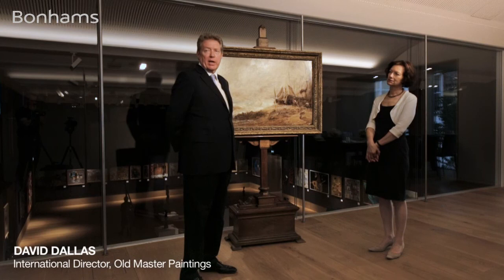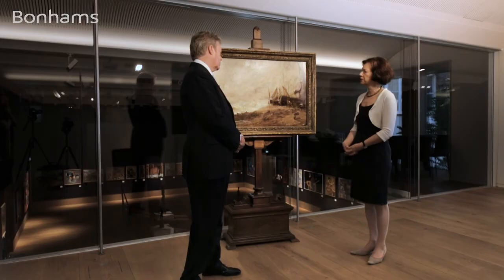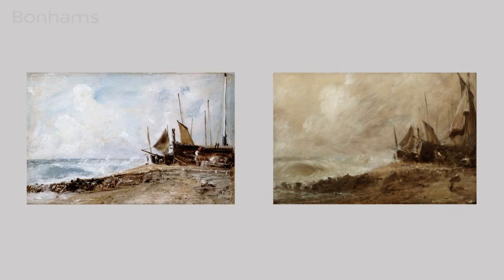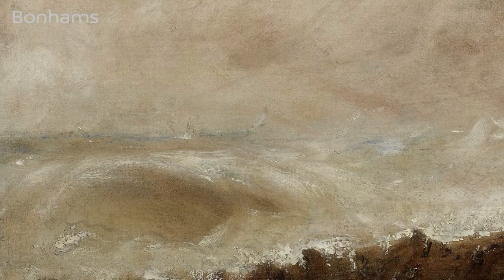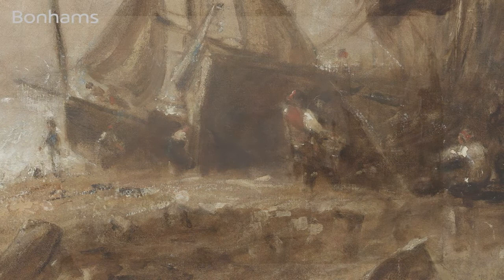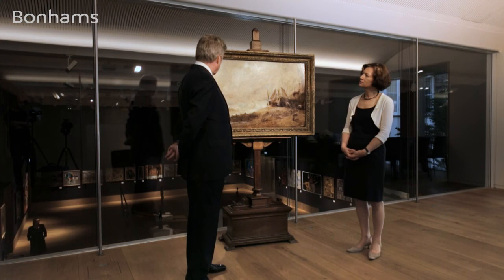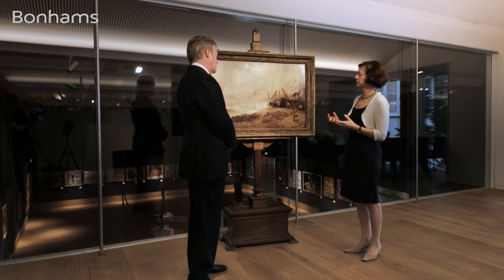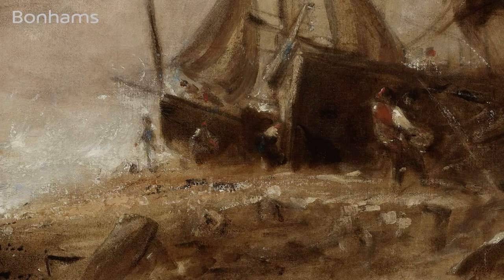Old Master Paintings 9 July Sale Highlights: Constable's 'A Sea Beach - Brighton'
Bonhams Old Masters Paintings: 9 July 2014 Sale Highlights
with David Dallas in conversation with Anne Lyles